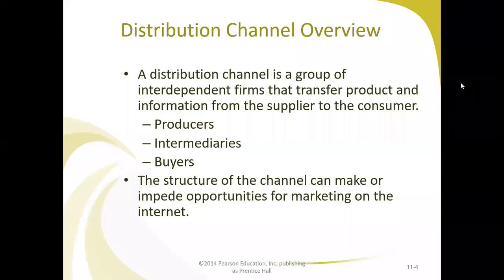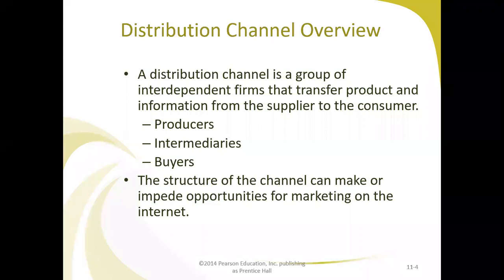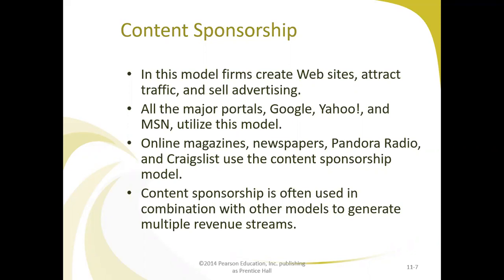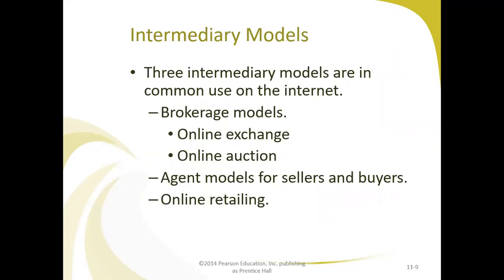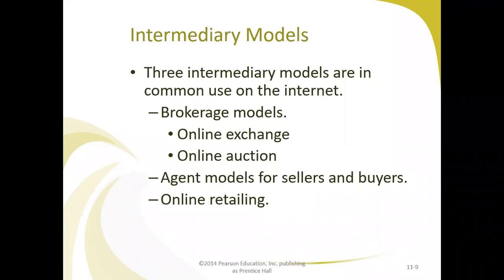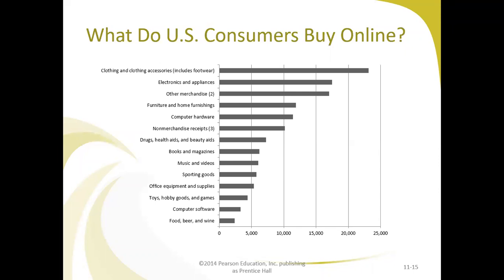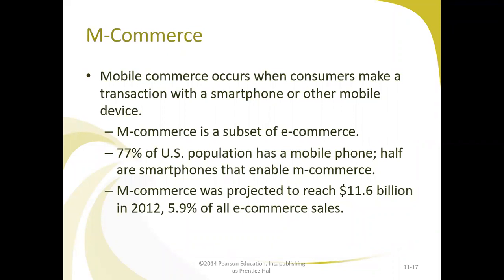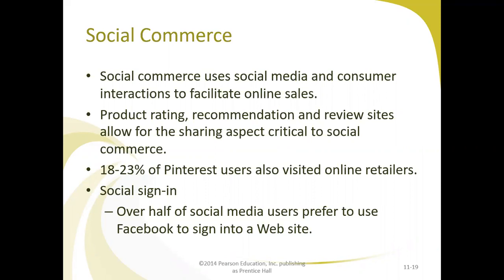Distribution online _channel intermediaries